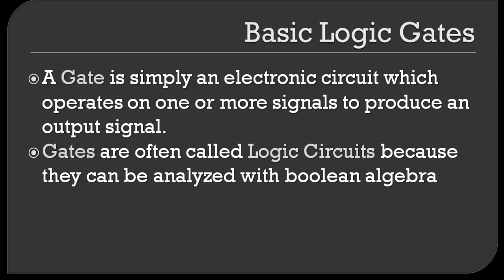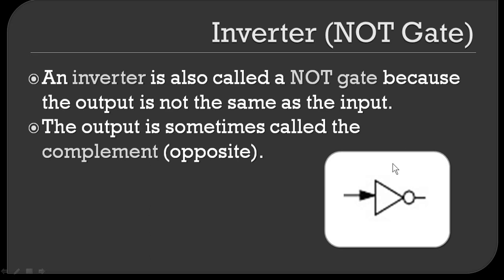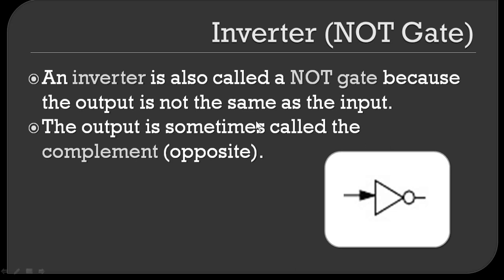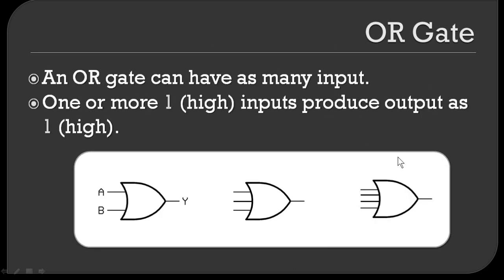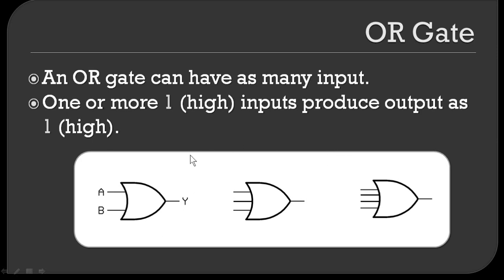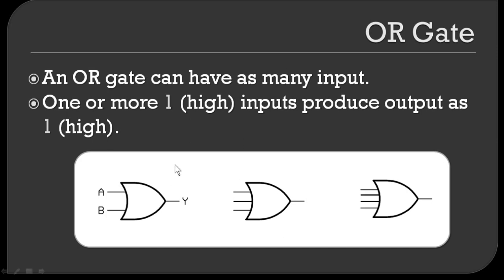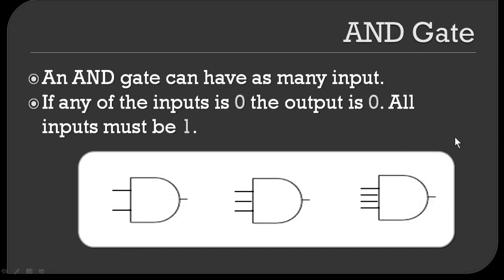#8 Basic Logic Gates | Boolean Algebra | ISC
This video explains the basic logical gates in boolean algebra.